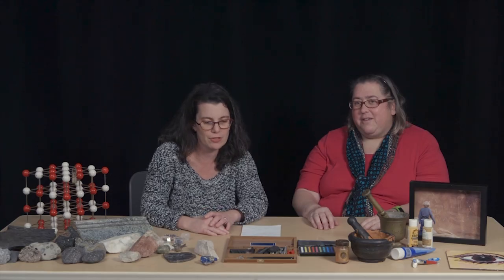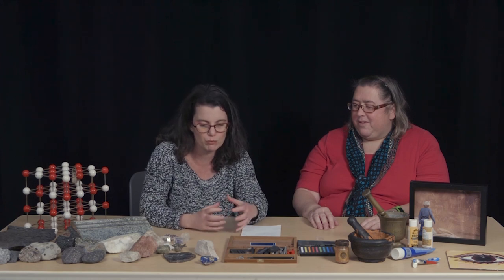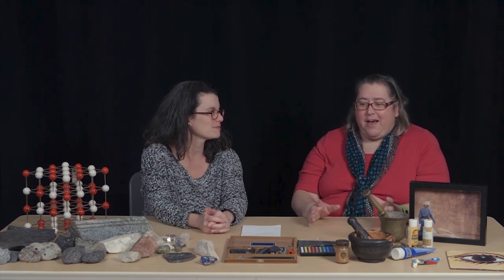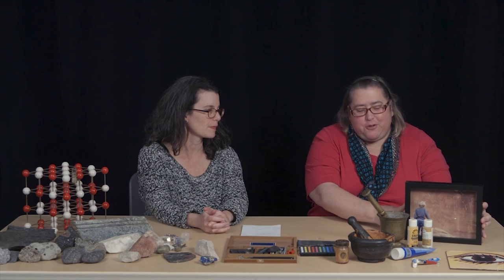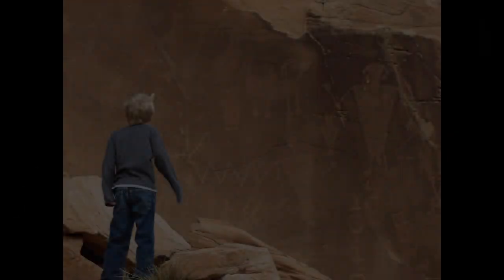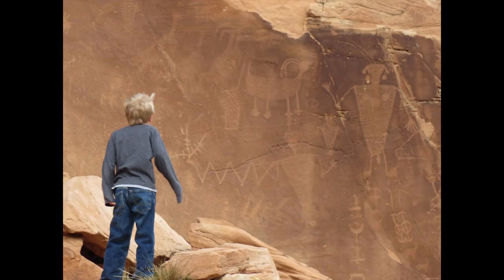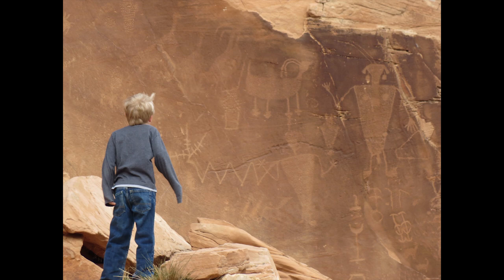Course Orientation Introduction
In this video, the instructors of ARTH 107N/GEOSC 107N introduce students to the course.